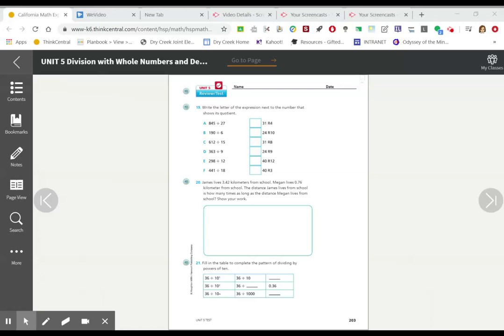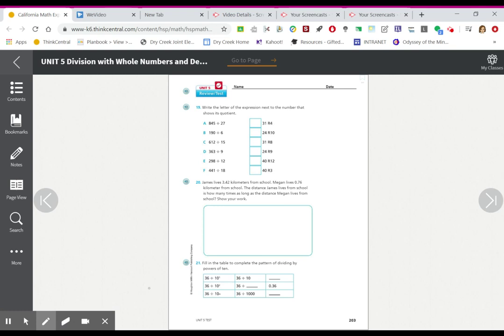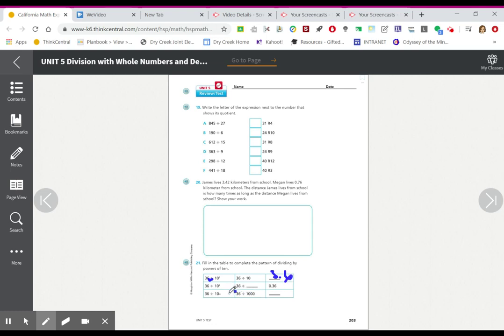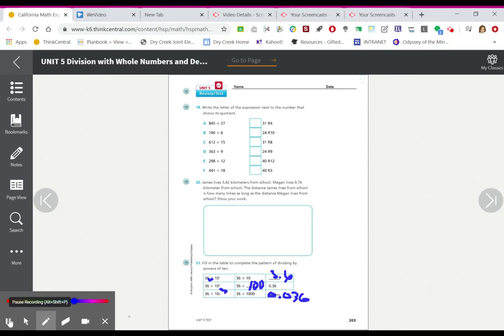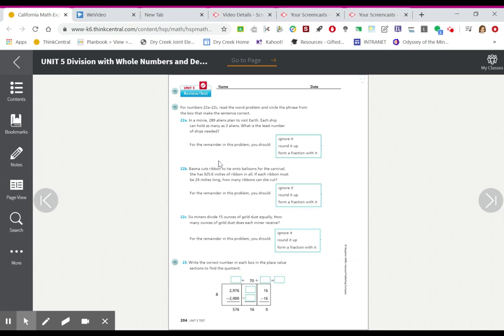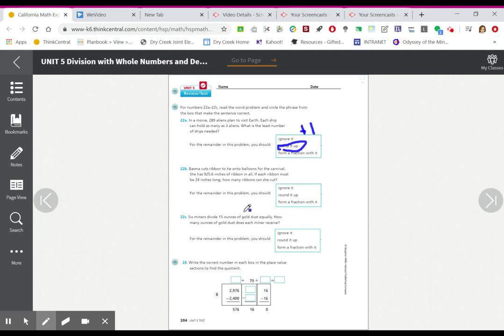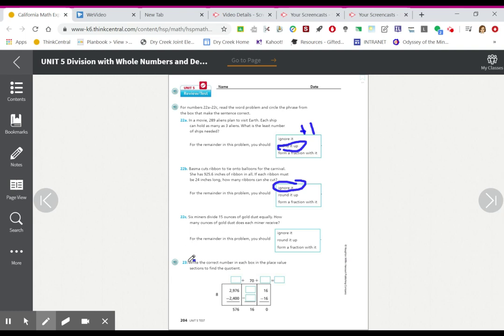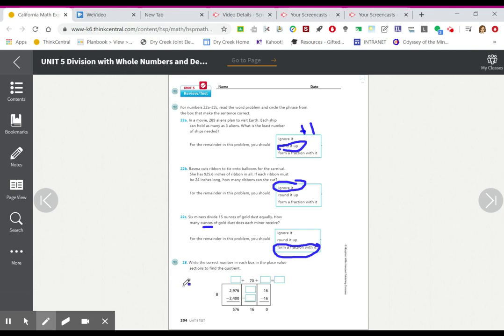Unit 5 Review 21-23